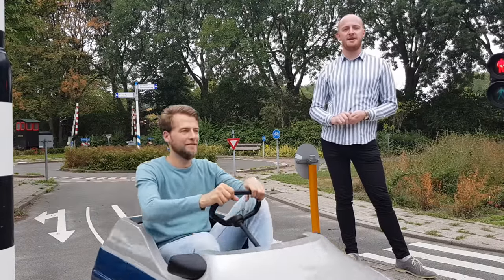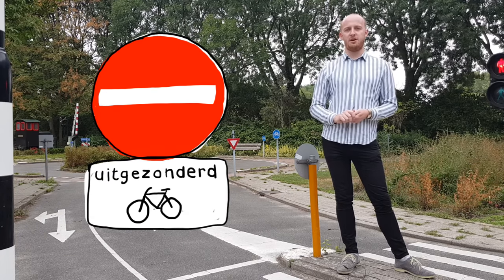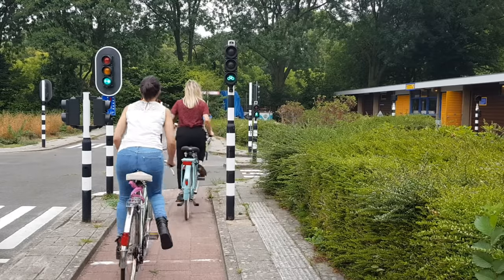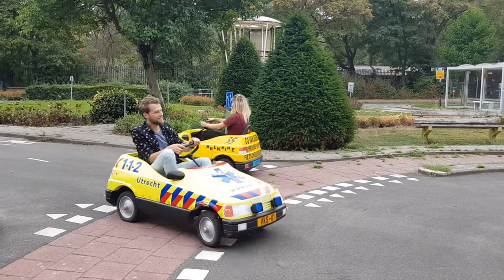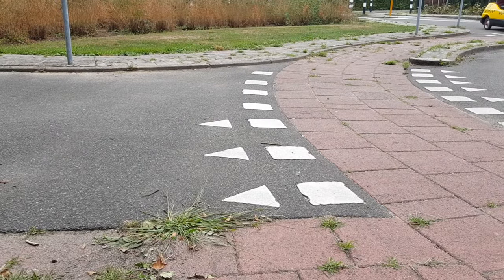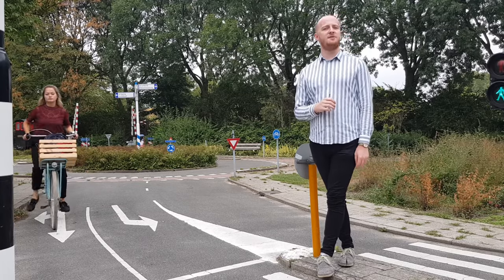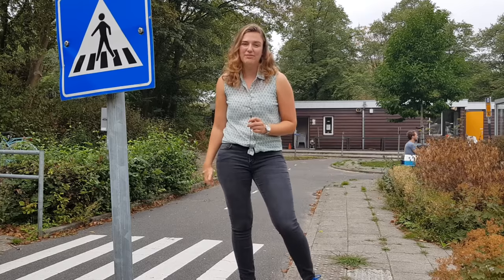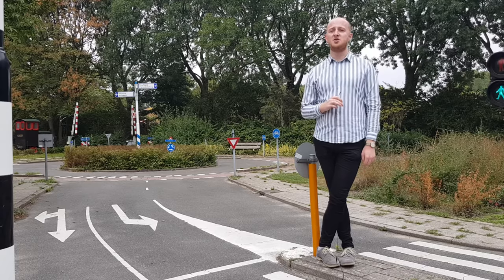Lesson 3: Rules of the Road - UU Cycling Crash Course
After our first two videos you should now know how to equip and park your bike properly! Next we will guide you to the rules of the road. Before hopping on your bike and pedaling away, there are few basic rules you should know!

There are some signs and rules typical to only Dutch bike lanes you might not had come across before. Biking is an inseparable part of living in The Netherlands, therefore you should know how to do it right!